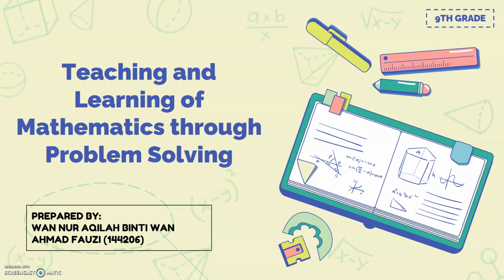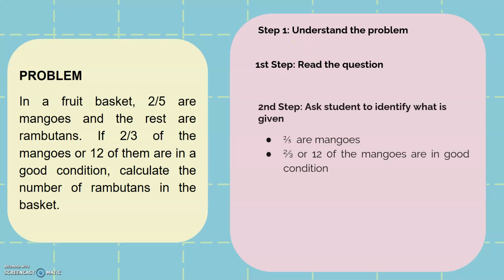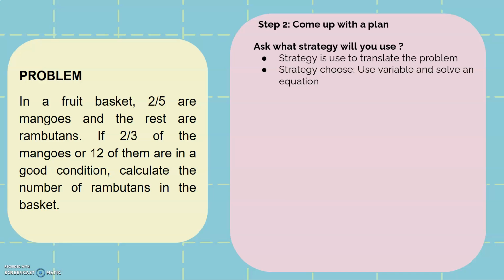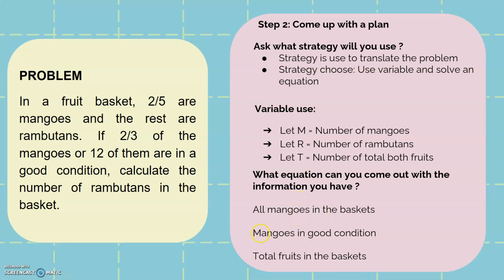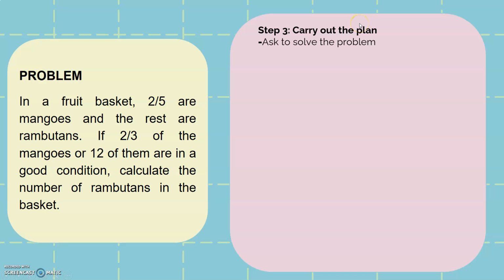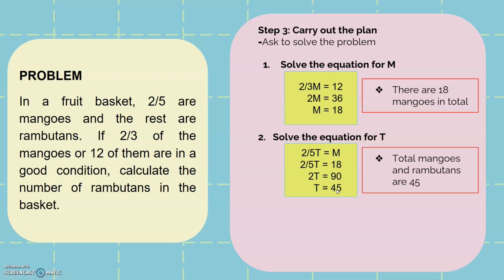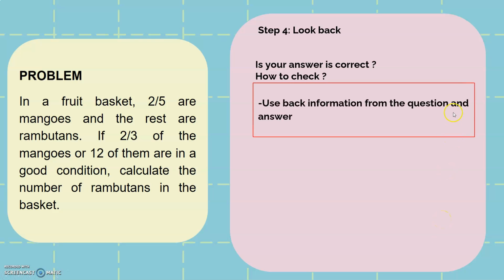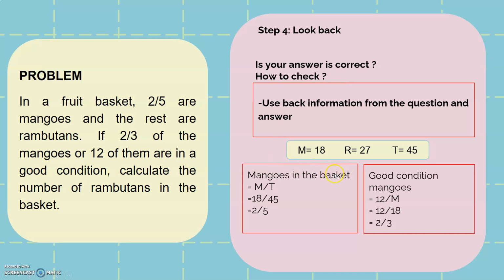PGT312E - Problem Solving